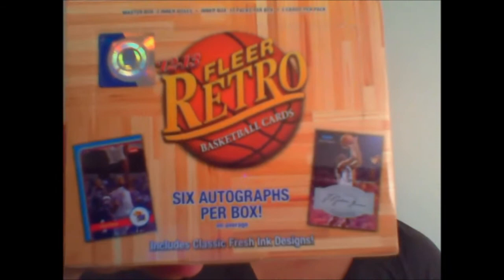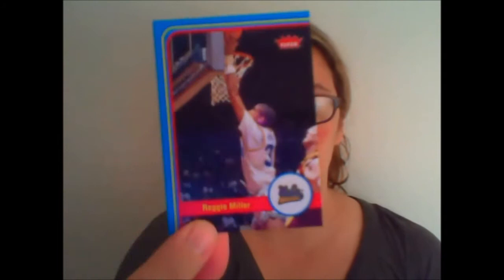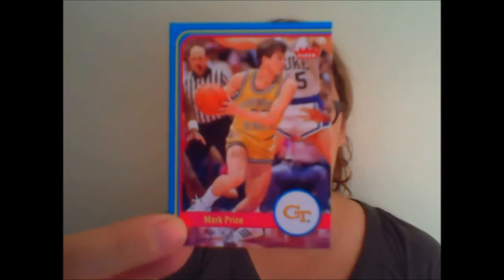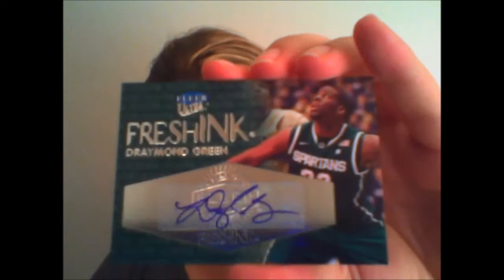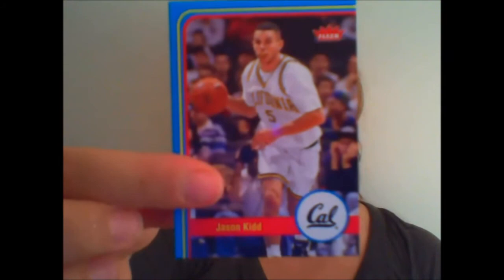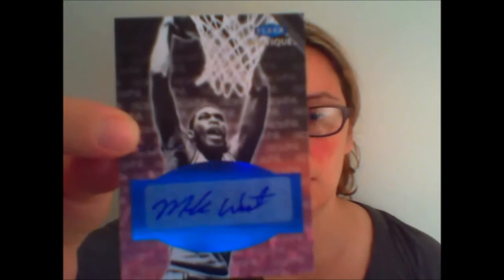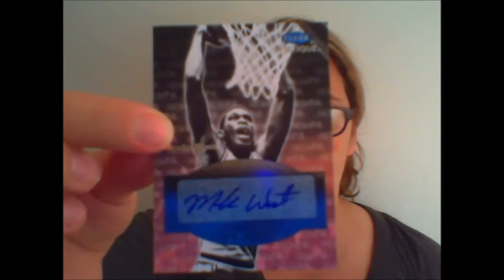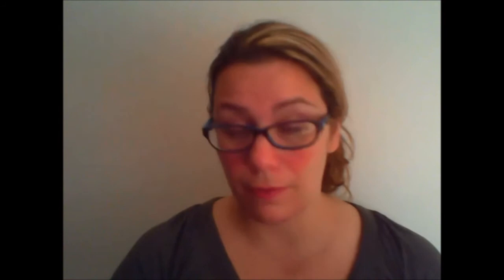Box Busters: 2012-13 Fleer Retro Basketball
Watch Beckett Basketball's Susan Lulgjuraj rip open a box of 2012-13 Fleer Retro Basketball by Upper Deck.